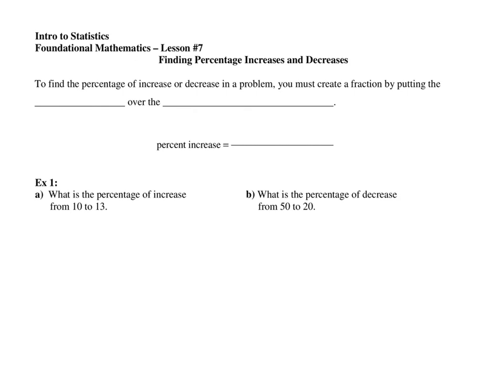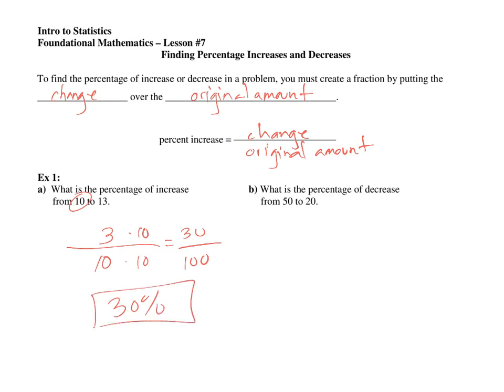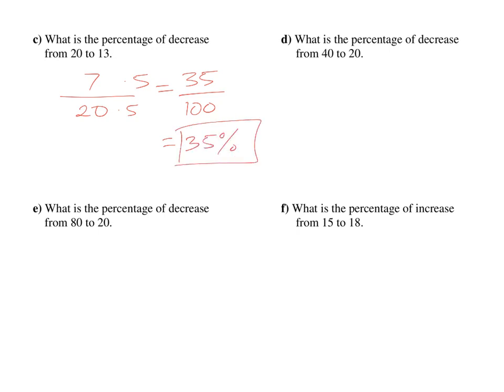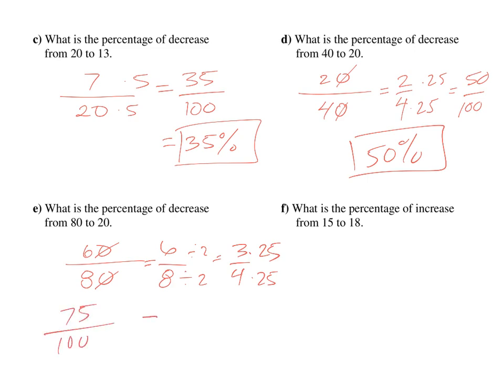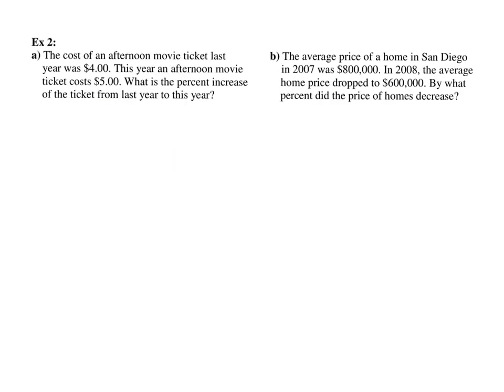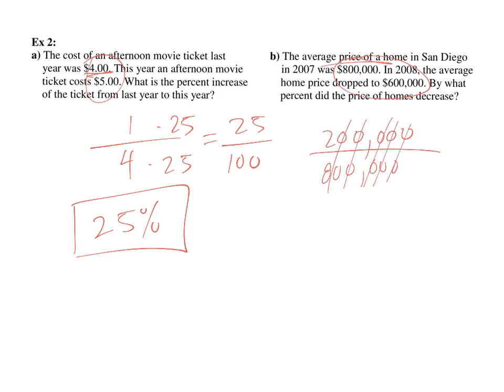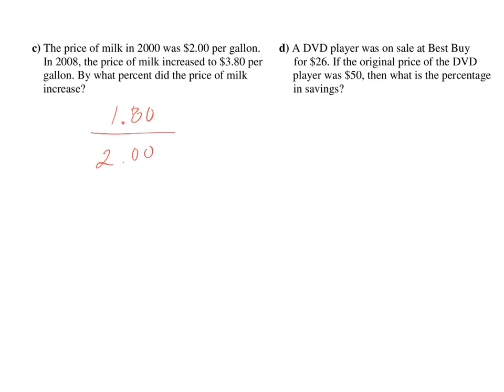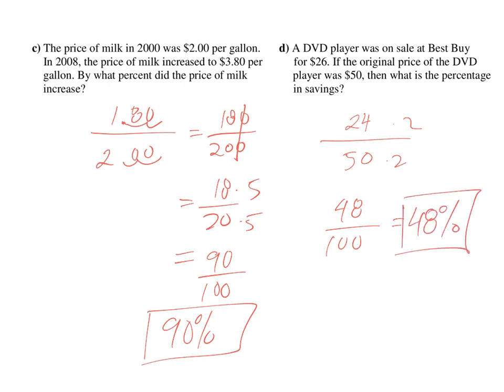Lesson 1.7 - Intro to Stats